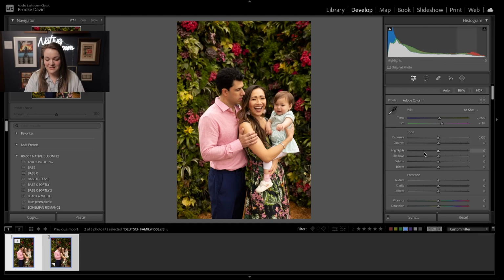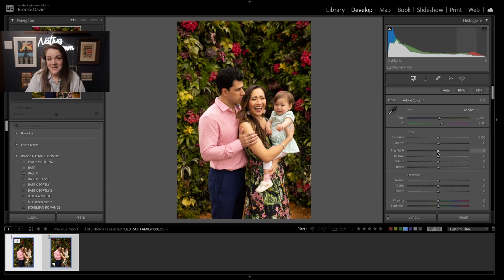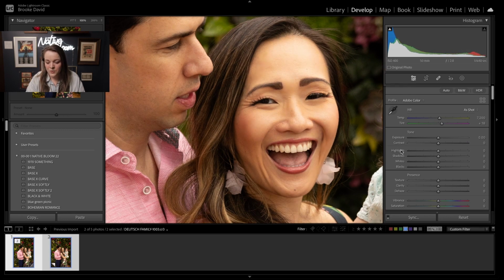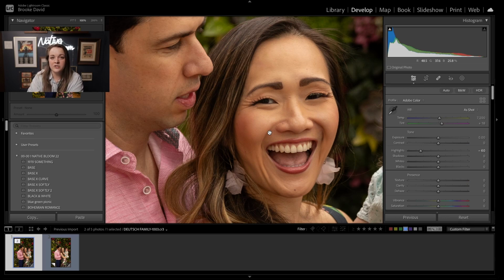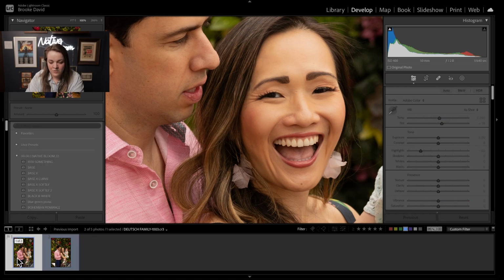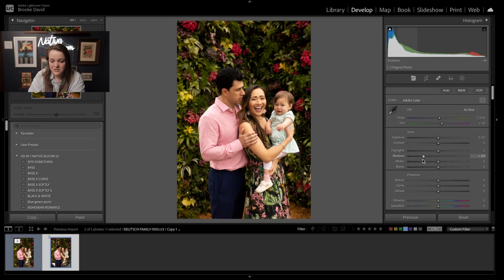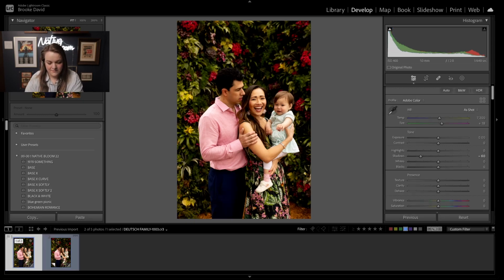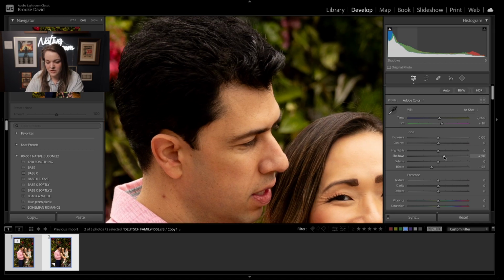What's the Difference?? Whites vs Highlights & Blacks vs Shadows | Lights on Lightroom Ep. 4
We go over the differences between whites and highlights and blacks and shadows, and how to use them to refine your images!

00:00 INTRO
00:17 WHITES VS HIGHLIGHTS
02:24 BLACKS VS SHADOWS
03:39 ENDING THOUGHTS